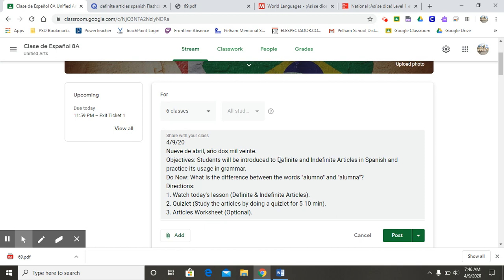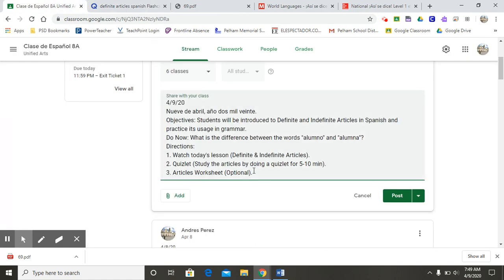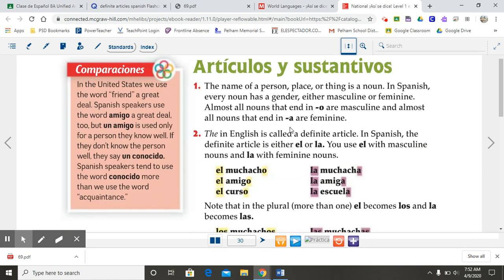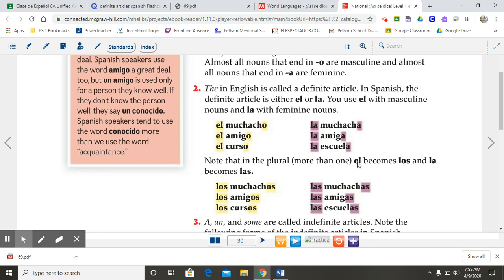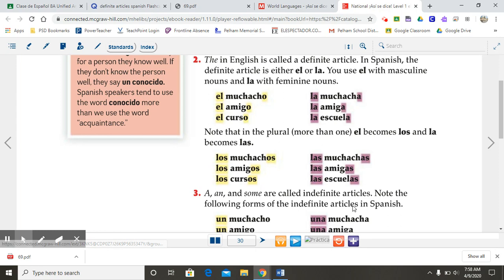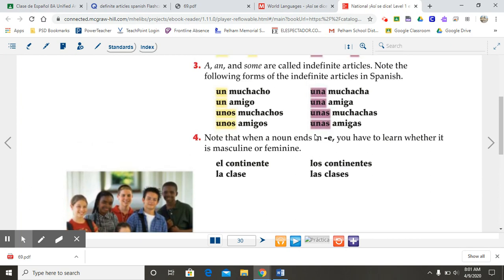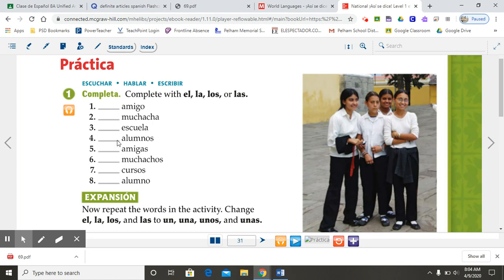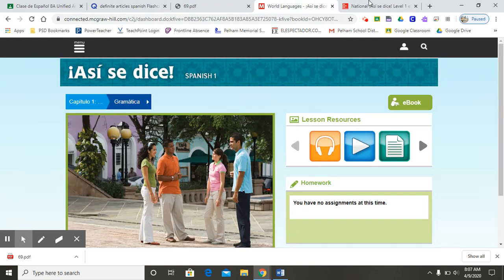Chapter 1 (Definite & Indefinite Articles)